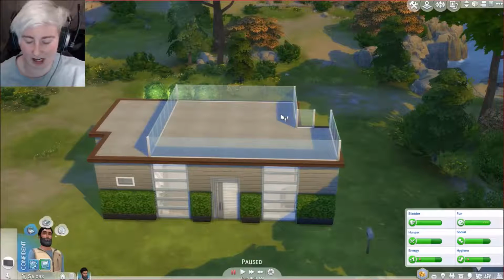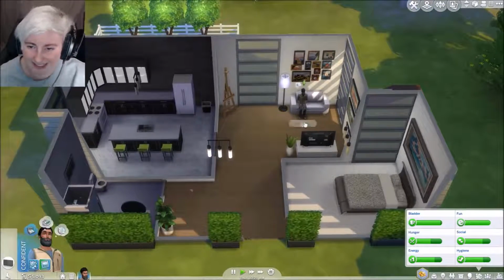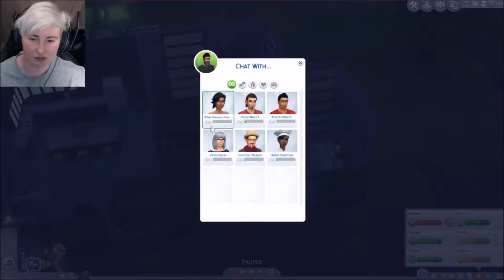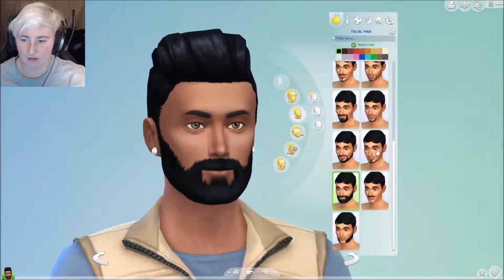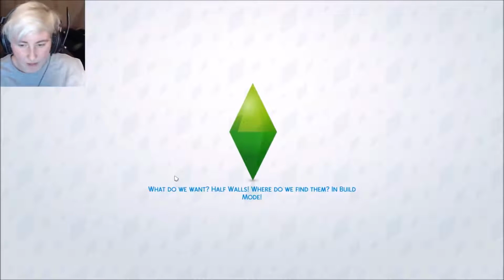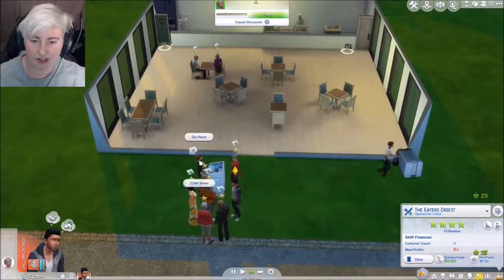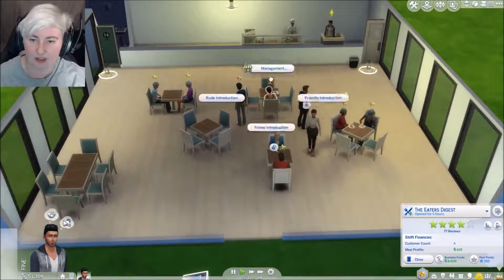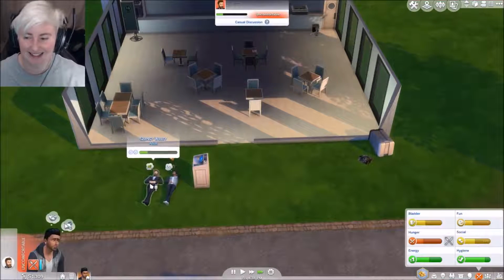The Sims 4 | Rags to Riches - Dine Out #8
Sorry I swear a lot!